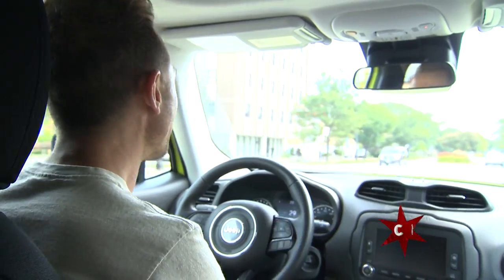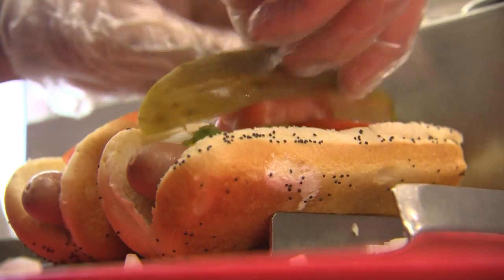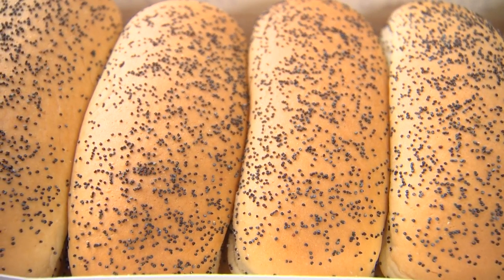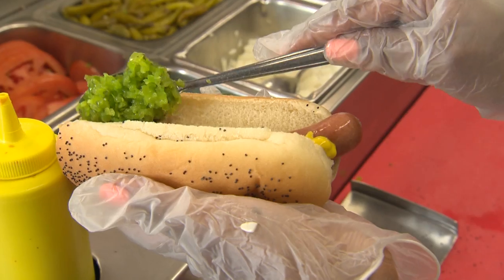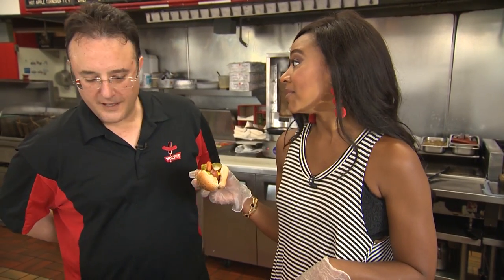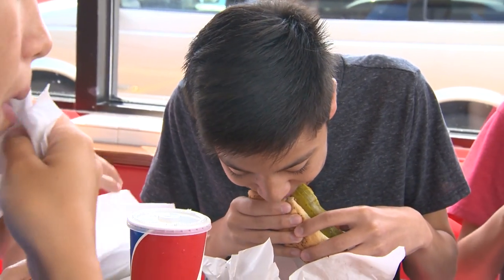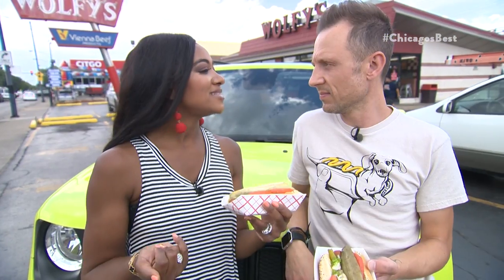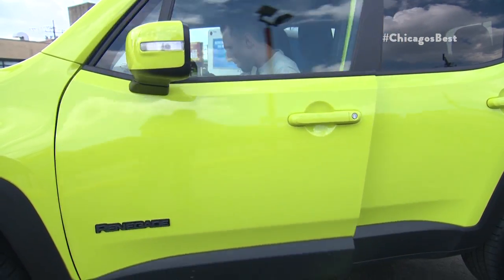Chicago's Best Hot dog: Wolfy's Hot Dogs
Brittney Payton and Elliott Bambrough meet up with all the ingredients to build a classic Chicago-Style hot dog at a classic Chicago-Style joint.